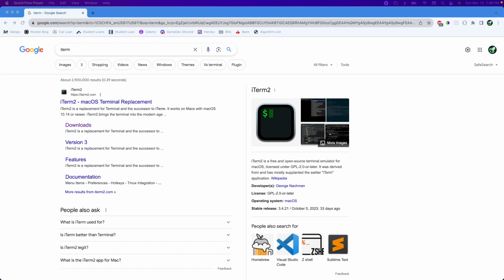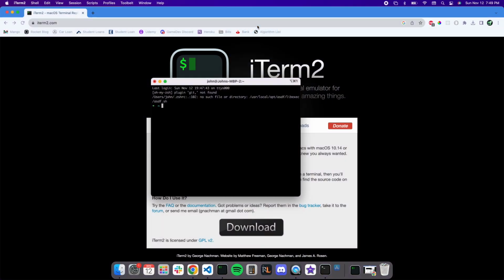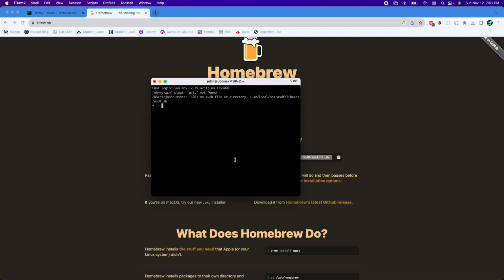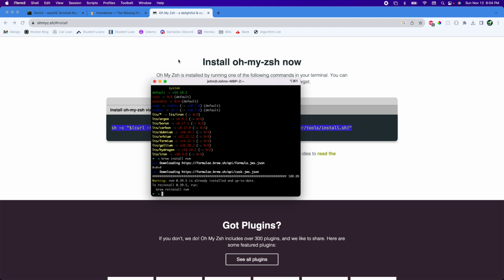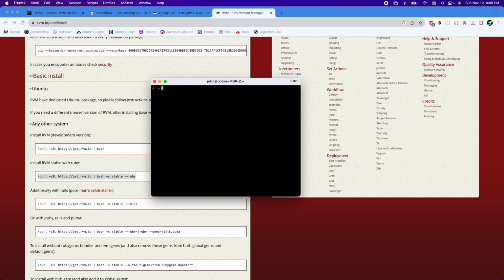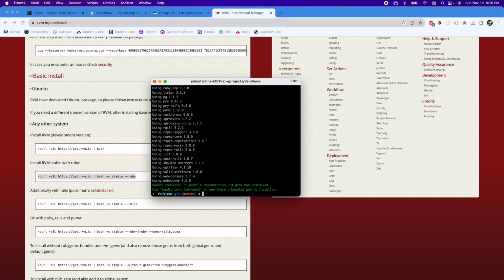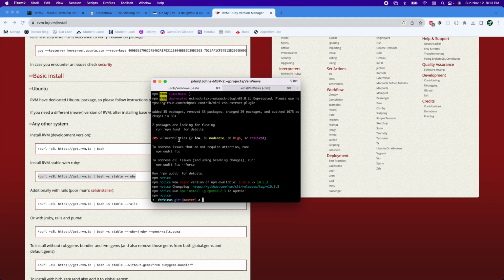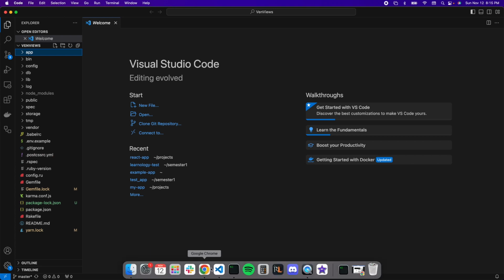Setting Up Your Developer Environment - Easy Tutorial